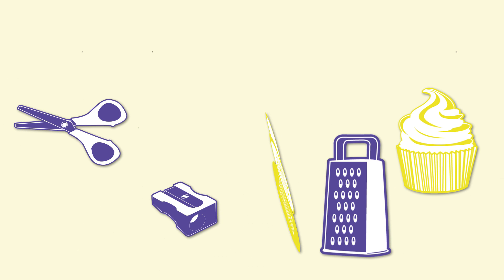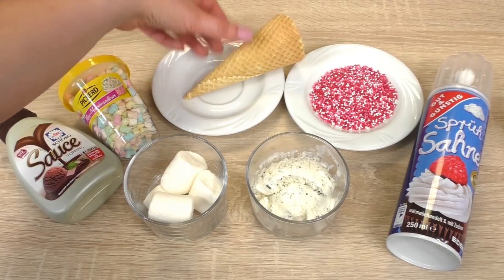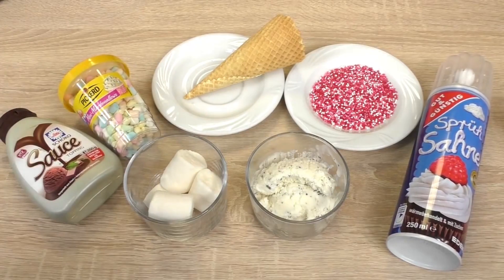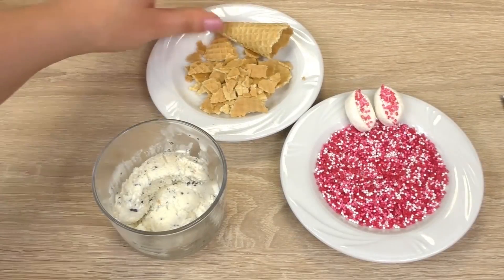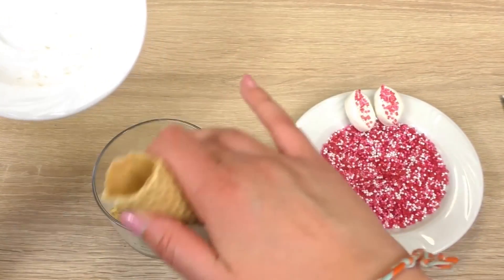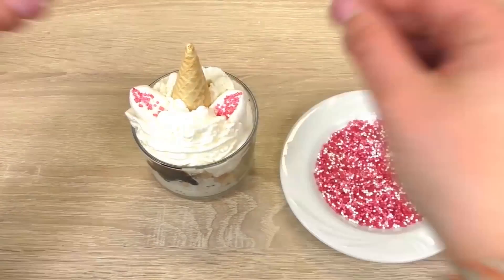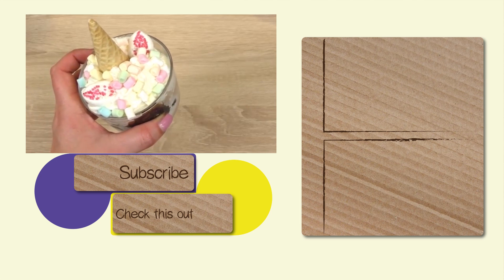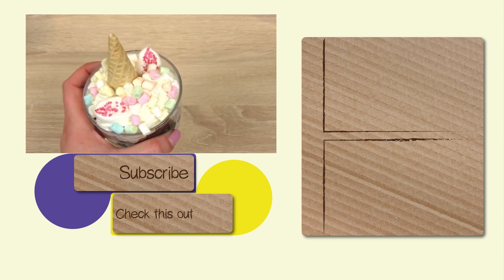UNICORN Ice Cream | Easy and Cute | Summer Kids Deserts